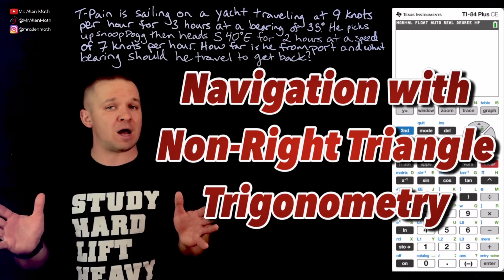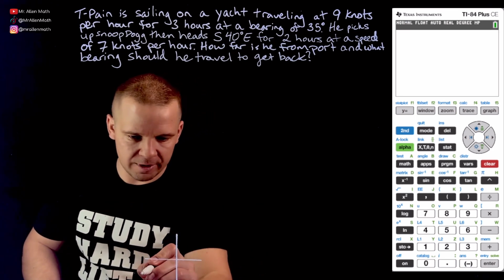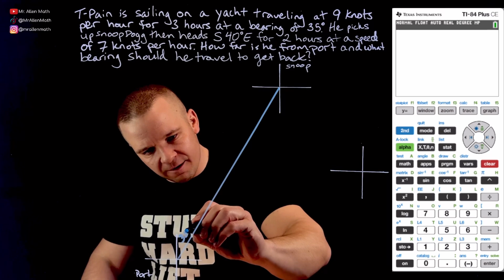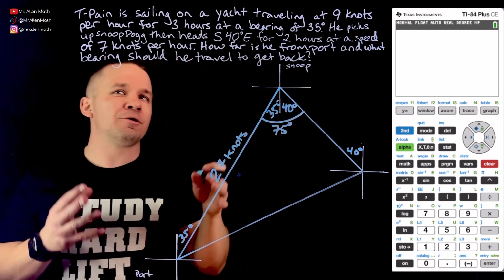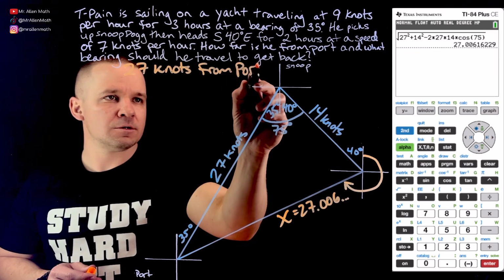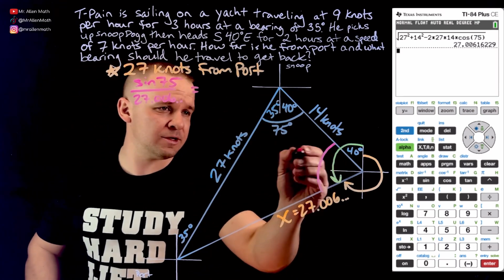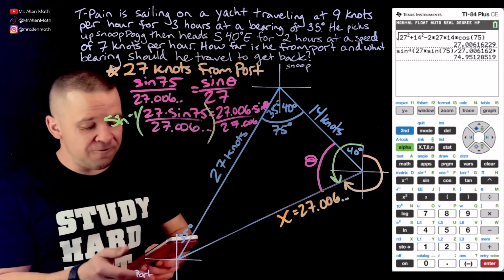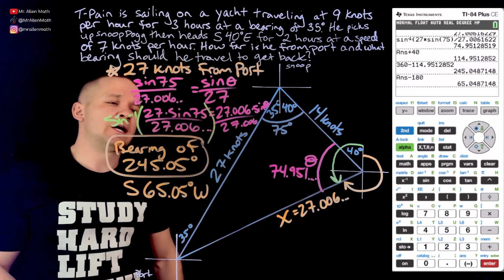Application of Non-Right Triangle Trigonometry with Navigation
Using Law of Cosines and Law of Sines to solve a navigation problem involving bearings, compass directions, and the speed a boat is traveling for a period of time.